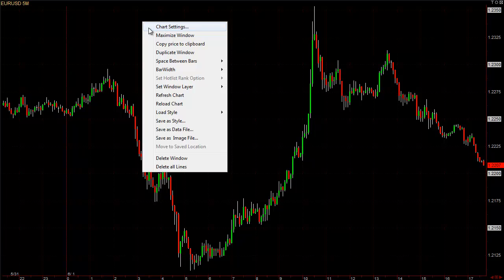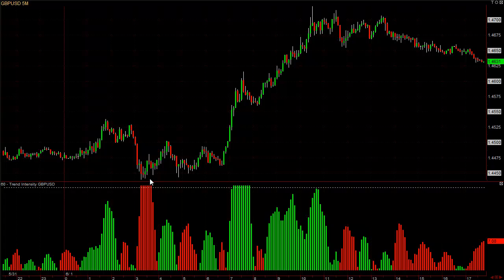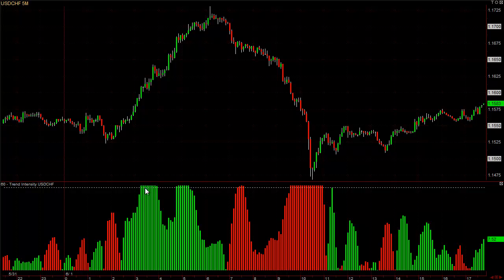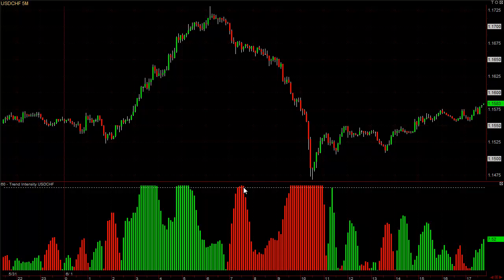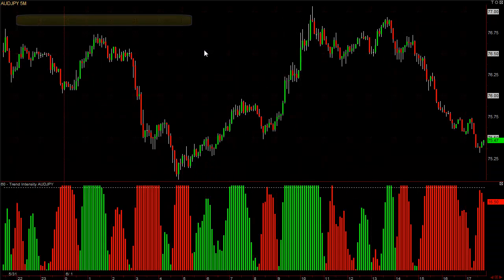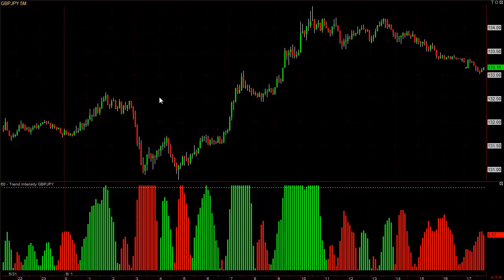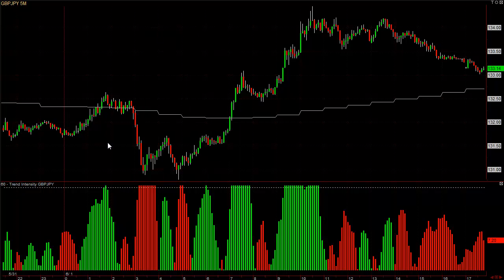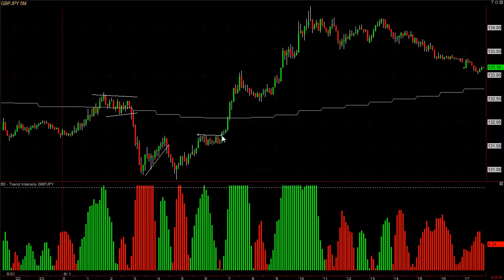Forex Trend Intensity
Knowing which DIRECTION to trade is one of the biggest things new traders need help with.  Our FX Trend Intensity, available to all of our mentor students and not included with our regular tools, does just that.  We analyze each part of the currency pair vs all the other major pairs.  For instance in the EUR / USD we compare the Euro to all other major pairs and the US Dollar to all other major pairs.  You could watch 13 charts to try to attempt what this tool does but it statistically measures the short term momentum of all these pairs and displays it very intuitively on the chart.  Readings over the dotted white 20 level TEND TO CONTINUE.